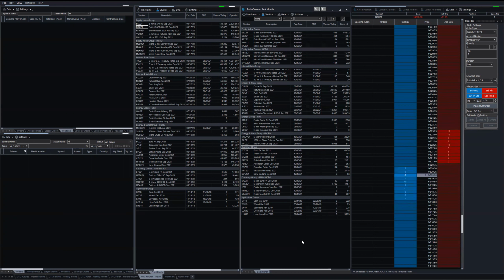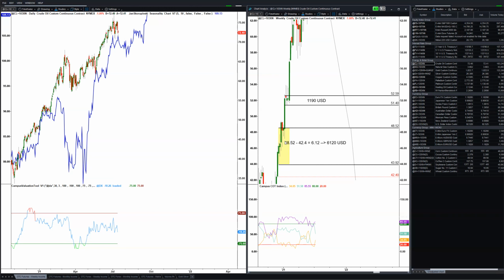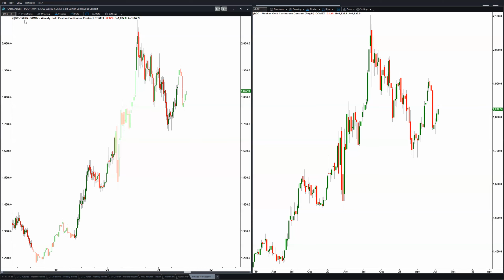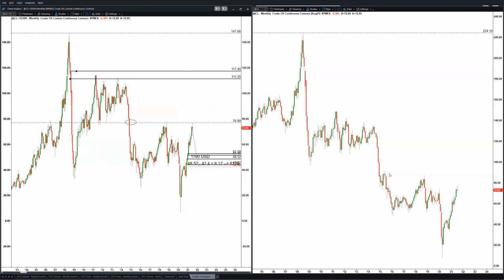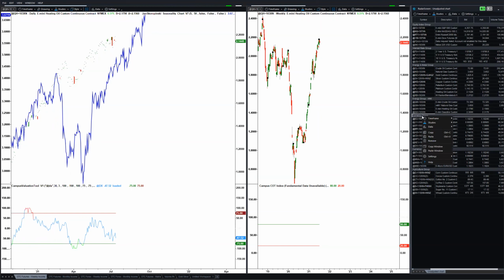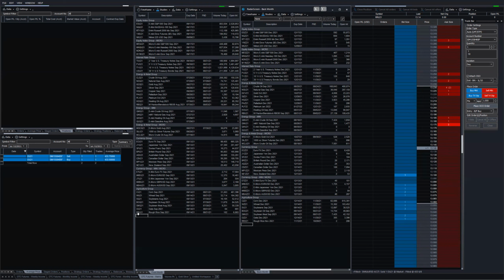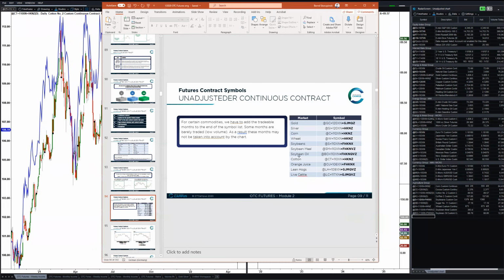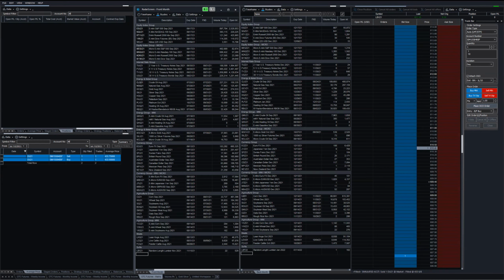Module 6 Practical Application - LESSON 4 PRACTICAL APPLICATION